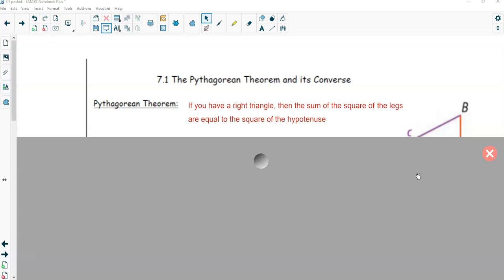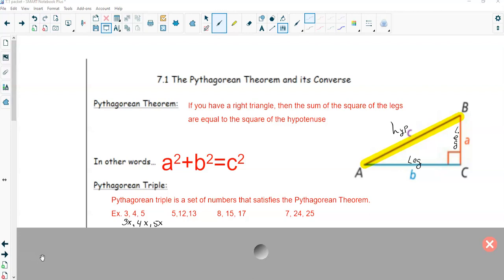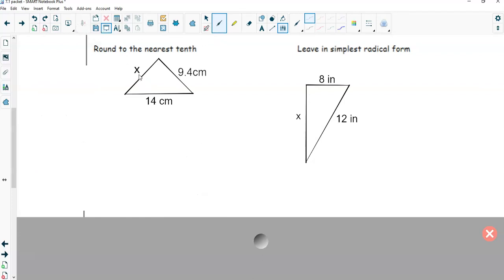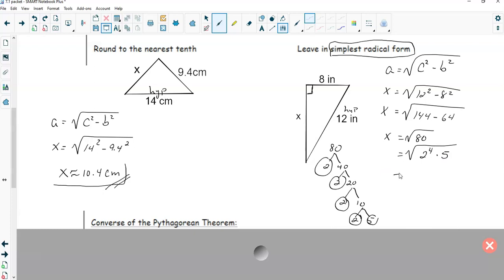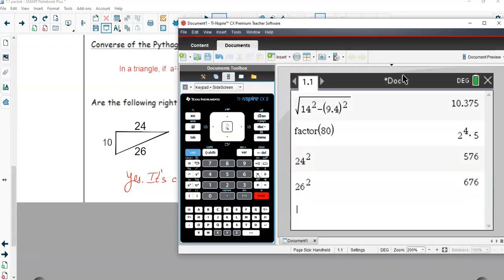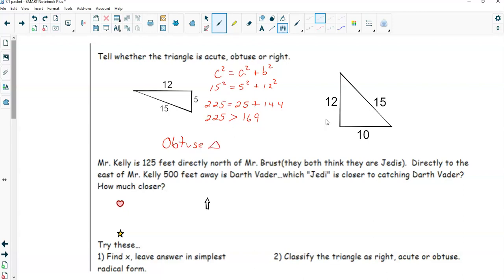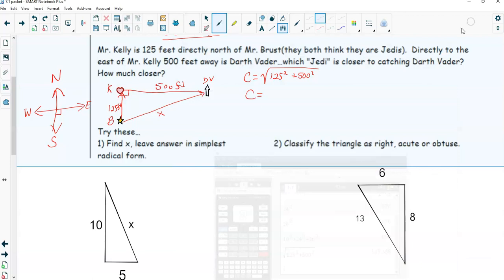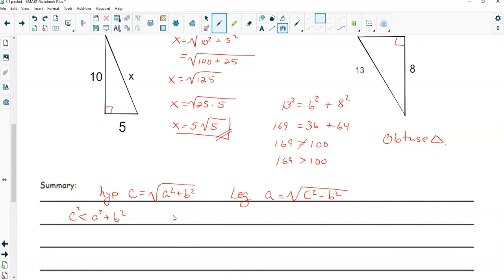7 1 The Pythagorean Theorem and its Converse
This is a quick class about how to use the Pythagorean theorem and its converse, including triangle classification.